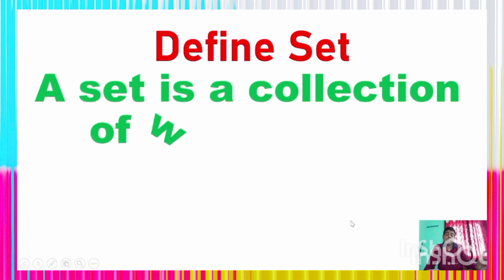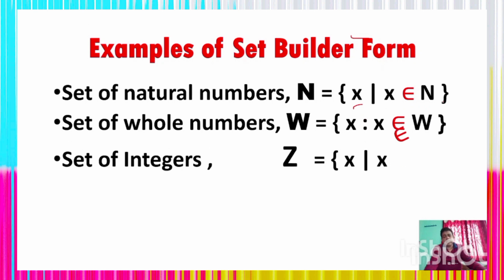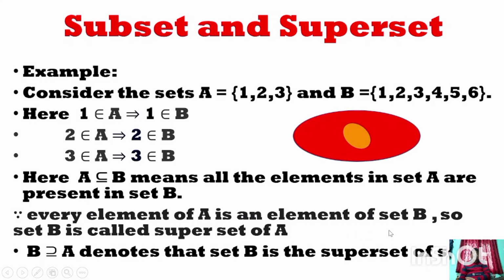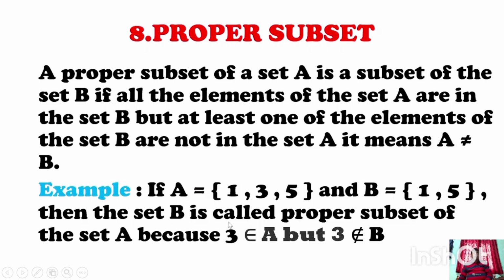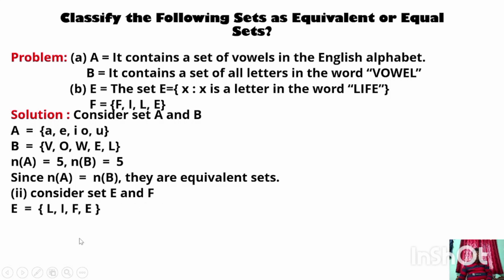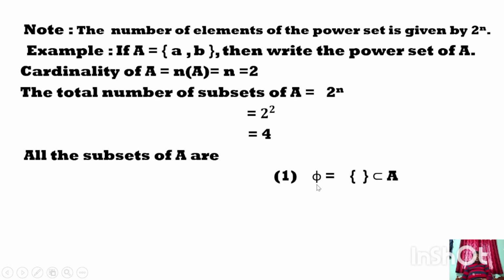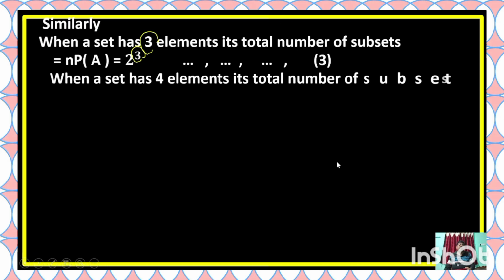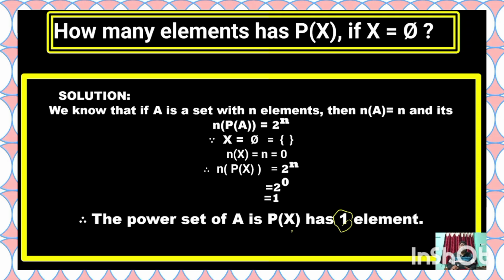SET THEORY - CLASS -11 MATHEMATICS SET THEORY